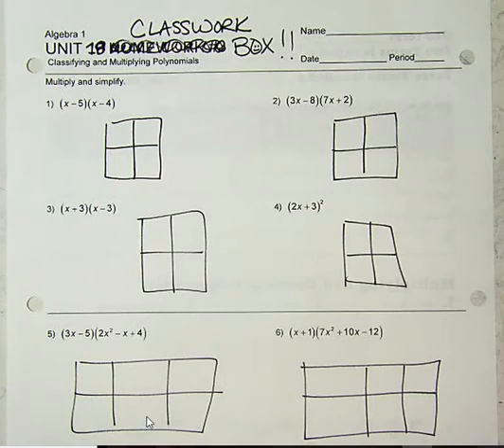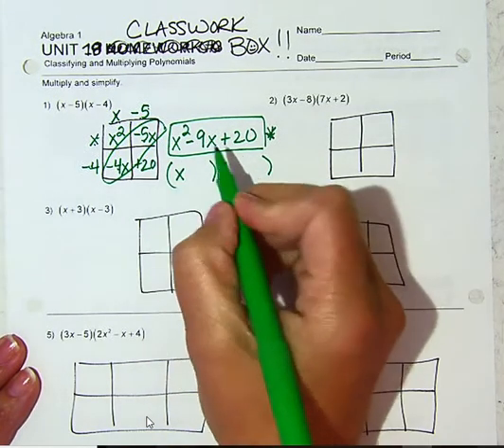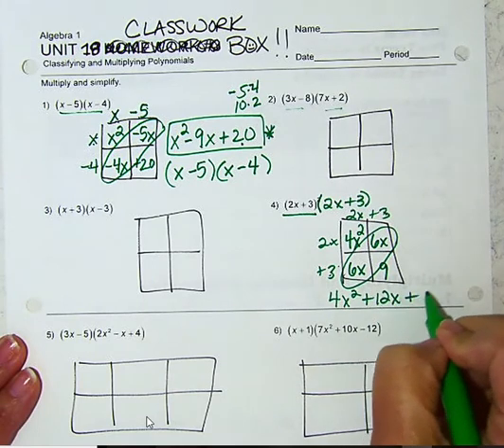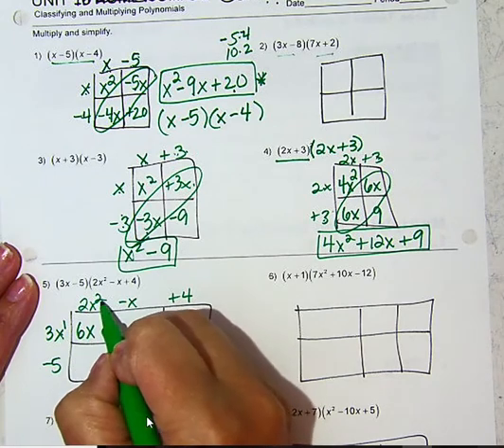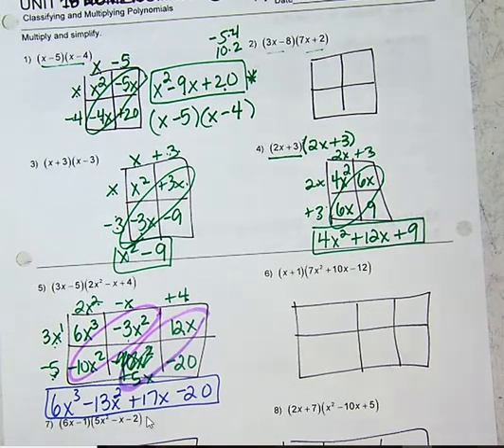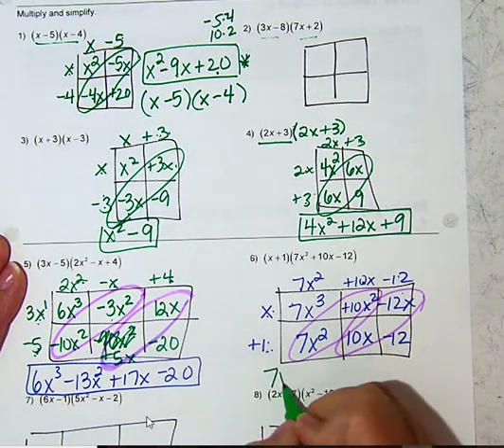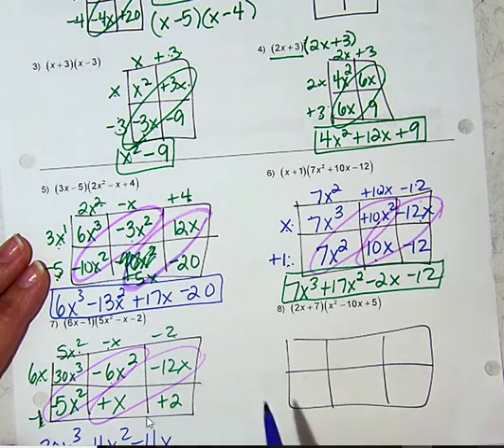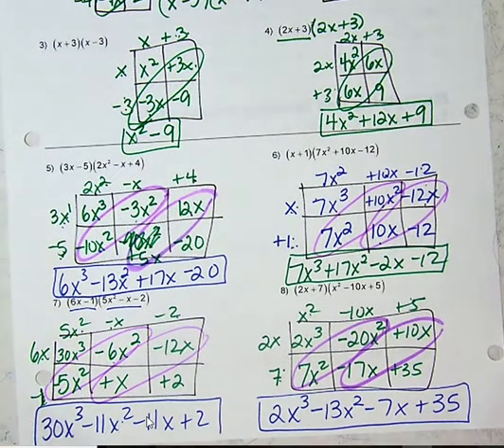Review again of multiplying binomials and trinomials u18Classwork